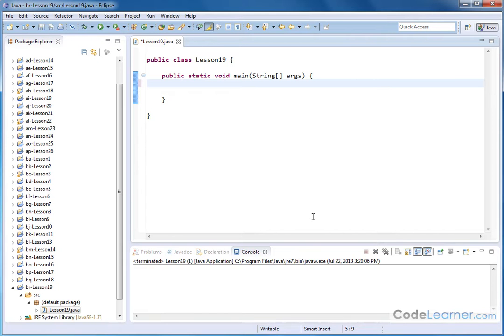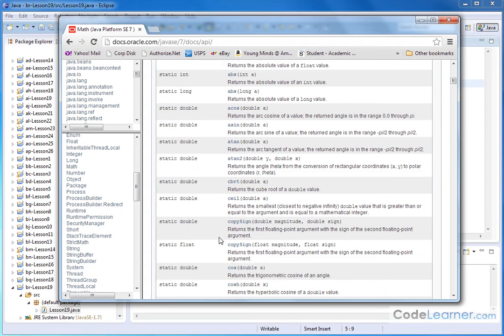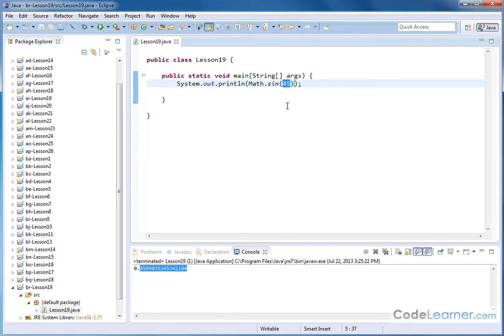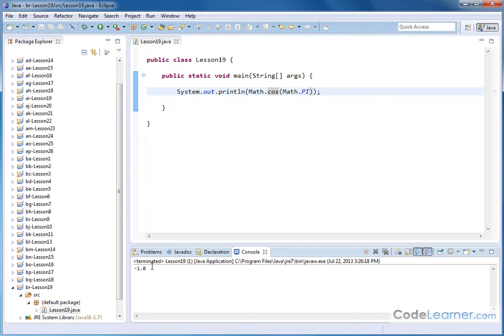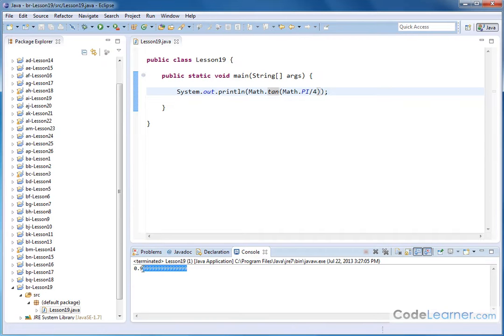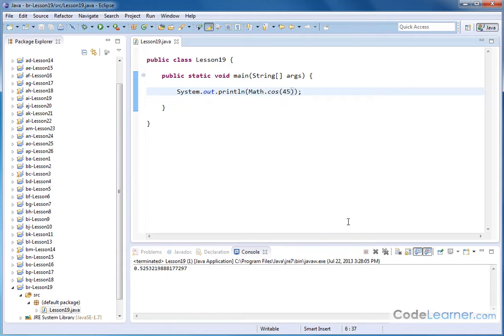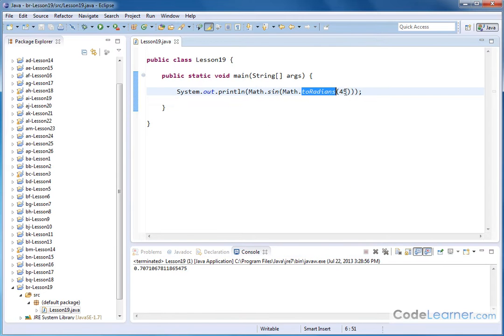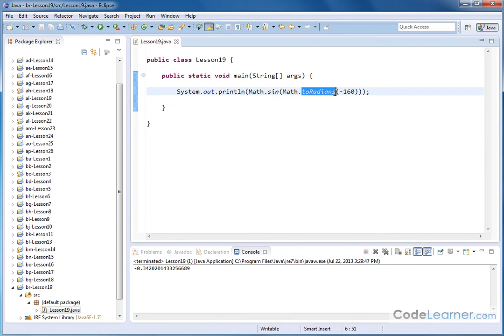Java Tutorial - 19 - Sin, Cos, and Tangent (Math Functions)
Learn how to use the math functions in the java library to perform calculations and write complex code that require mathematical calculations.  Here we learn how to take the trigonometric sin, cos, and tangent of an angle in java.